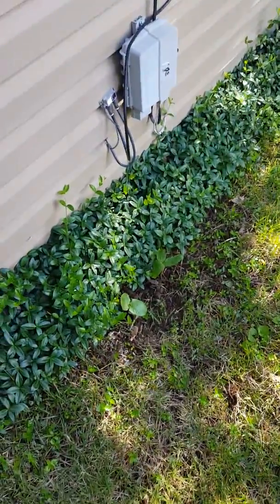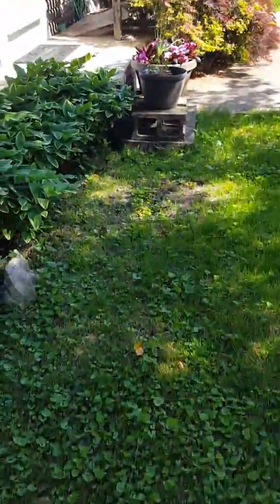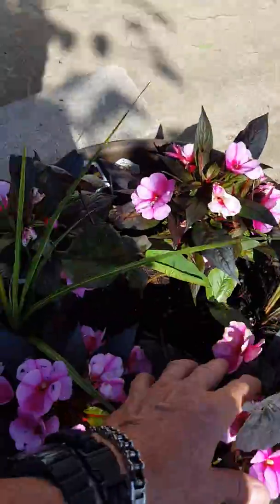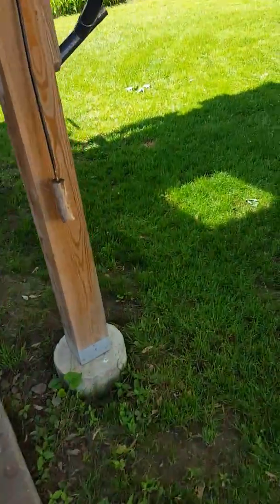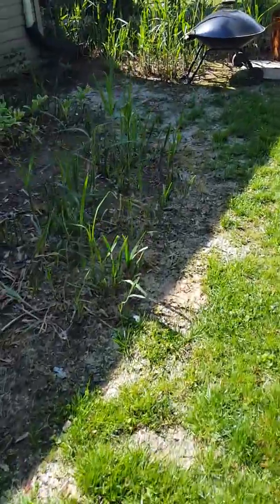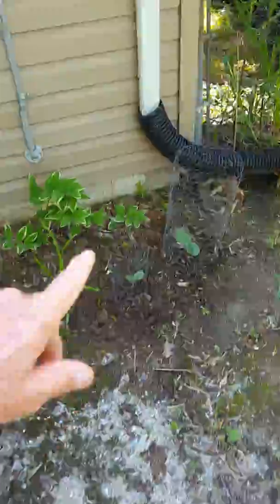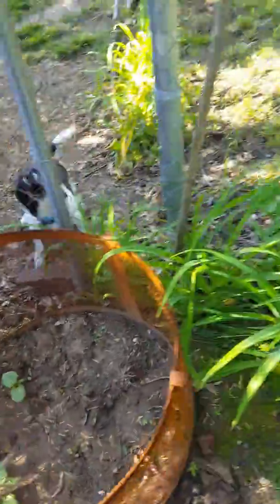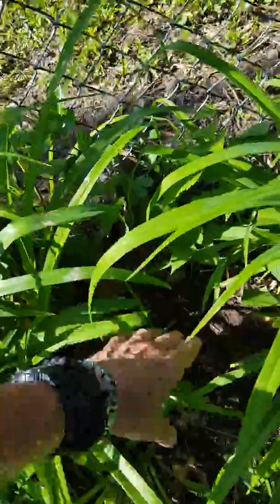Scubas home castor bean plants 2019